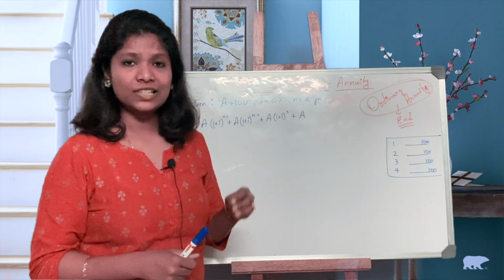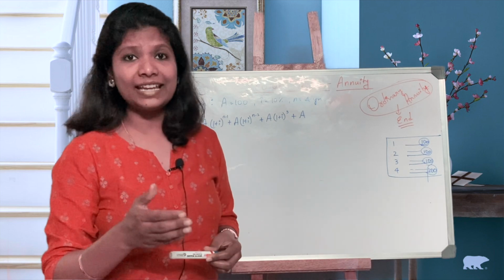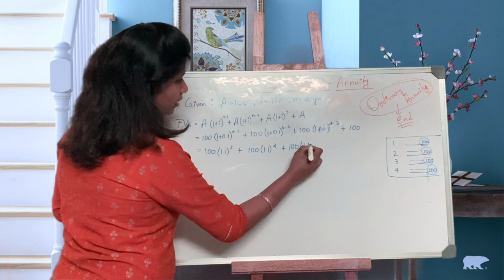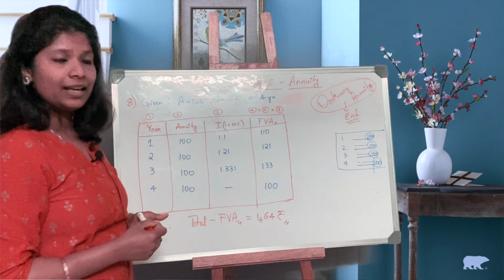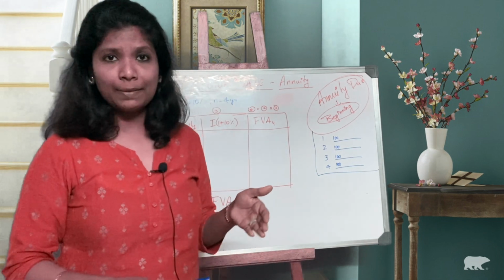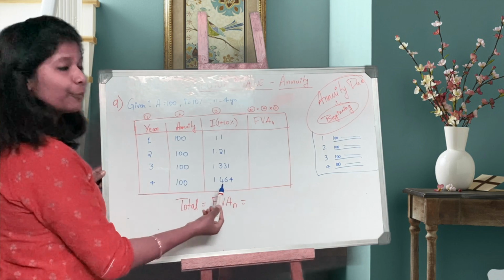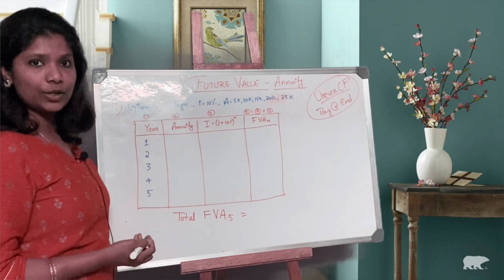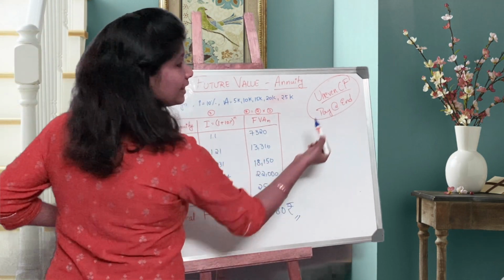Practicals: TVM: Future Value Annuity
Time Value of Money: Practicals Part 2

Concept: Future Value Annuity

9. Mr. Zoo Zu opens RD account in SBI bank for a period of 4yrs & deposits an equal sum of        ₹ 100 at the beginning of every year. The banks pays him interest of 10% pa compounded annually for the next 4 yrs. He wants to the balance in his account after 4 yrs.

11. Miss Taj deposits the following amounts towards her 5 yrs annuity insurance plan at the end of every year.

Amount  -    5k   10k     15k    20k    25k